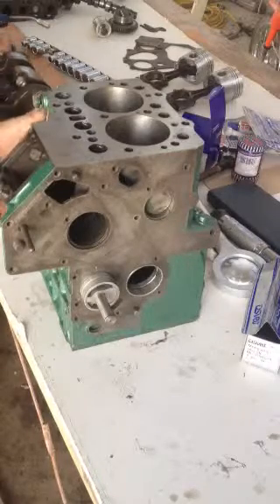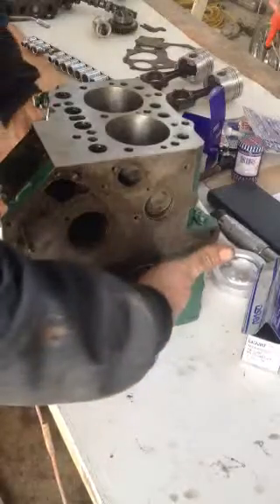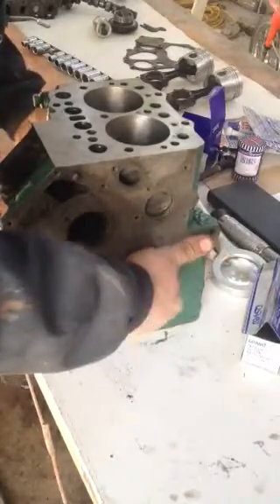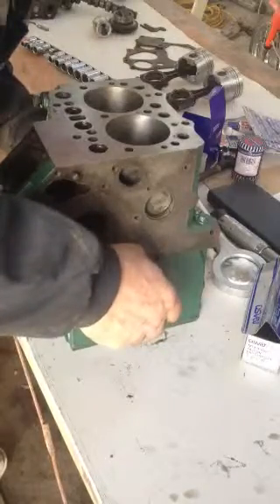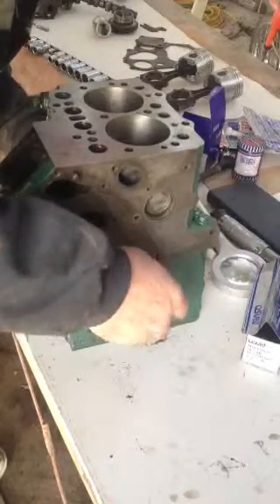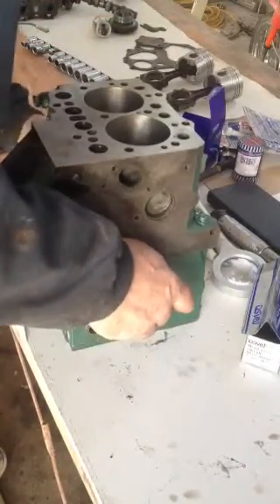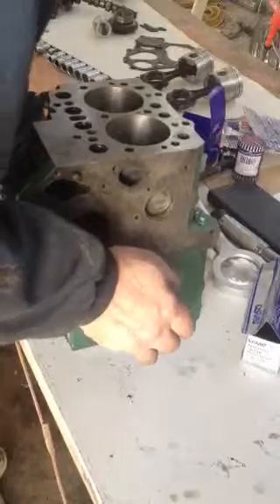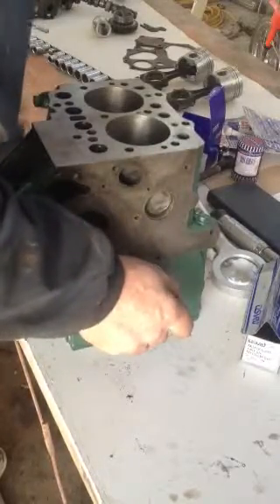Volvo penta md2010 engine rebuild part 6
Putting in main shaft